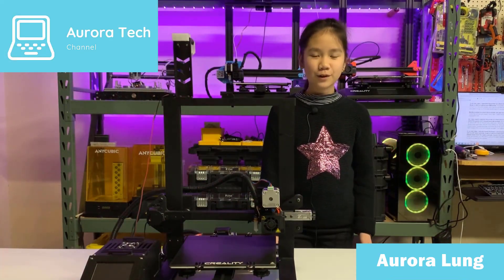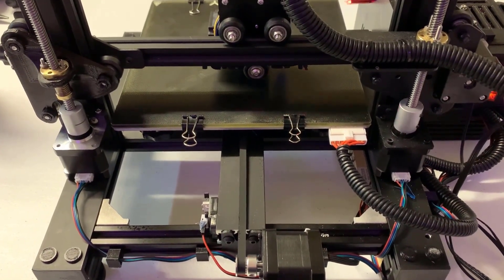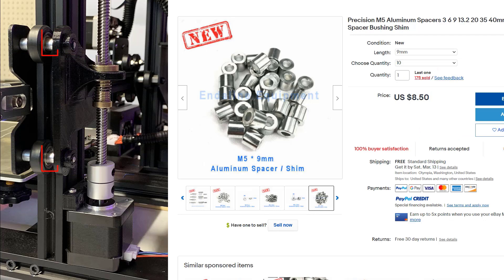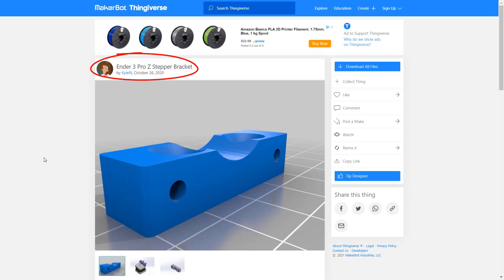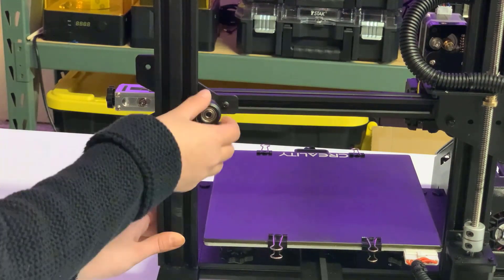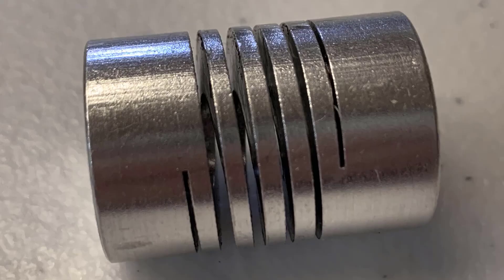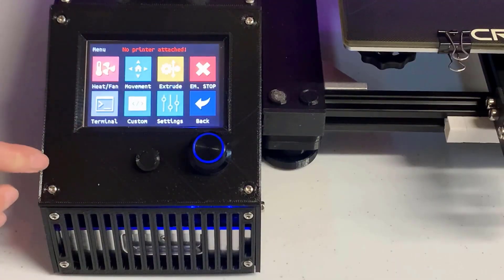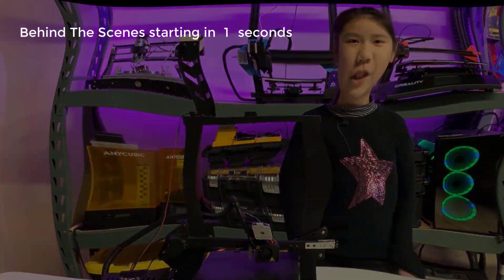DIY 3D Printer Dual Z Axis upgrade just cost $27, for Ender 3, CR-10 and almost any FDM 3D printers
In my last video, I upgraded this printer to a direct drive extruder, you may do this to an Ender 3, CR10 or almost any FDM printer. It’s a pretty simple upgrade, you just need to print a mount and move the stepper motor and the extruder from the original position to the top of your hotend to get rid of the long bowden tube to improve extrusion and retraction.

But the problem is a direct drive extruder will add more weight on the X axis. Since I moved the extruder and stepper motor here, I notice the print head will drop significantly on the unsupported side.

So, I also need to upgrade this printer to a dual Z-Axis to provide extra support to this side of the gantry and it should solve the problem. Normally, I can just buy an upgrade kit for around $50. But for me and many other 3D printer users and electronic hobbyists, we always have spare parts, like the boxes behind me, there are screws, wires, connectors, all kinds of parts. Considering a new entry level 3D printer costs less than $200, personally I don’t want to spend $50 to buy a kit that we just need 1 or 2 parts from.

(1) Stepper Motor and Cable, this set costs $12, includes Stepper Motor, Cable, M3 screws and T nuts

(2) One T8 lead screw, it must be the same as the existing one, most stock printers came with a 8mm, 4-start and 2mm pitch lead screw, this is the most common one you can get, this set of 2 cost $14.99, which is $7.5 each

(3) A 5mm to 8mm coupler to connect the stepper and the lead screw, which cost $9 for 2, which is $4.5 each

(4) A support back plate to mount the lead screw, which can be 3D printed.

(5) A stepper motor mount, which can also be 3D printed.

(6) 3 long M5 screws for the support plate as the length of the original screws may become too short to mount the back plate, it would just cost $10 to get 50 of them, which is around $0.2 each.

(7) 3 M5 aluminum spacers to provide some clearance between the support plate and the wheels, this will cost around $8.5 for 10 pcs, which is $2.5 for 3 spacers.

If you have none of these items on hand and need to buy all of them, the upgrade should cost you around $28. If you already have some of them, it should cost $20 or less.

The following are optional upgrades:

The CR-10 like enclosure I used in this video:
AIO Electronics Enclosure (by volkaster)

Stepper Motor Splitter cable / module
(Only if your motherboard only has single Z stepper motor connector):

All information in this video is gathered from my experience with 3D printers, if there’s anything incorrect or that could be improved on, feel free to let me know in the comments below so we can bring better videos to you in the future!